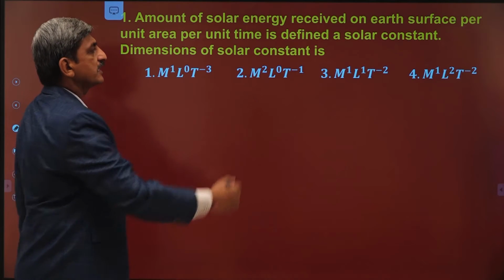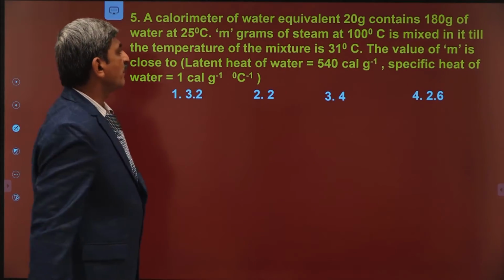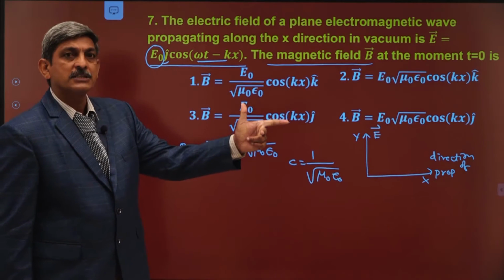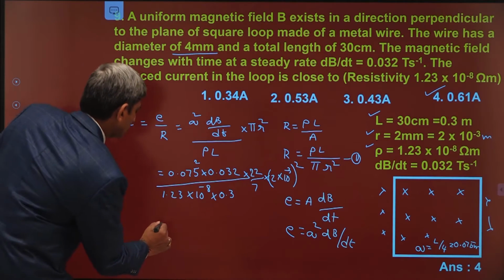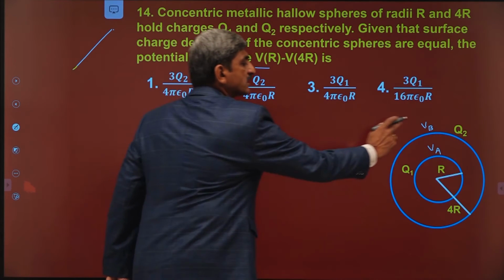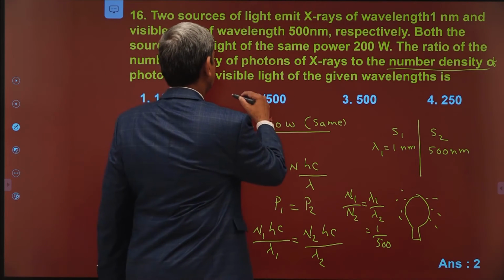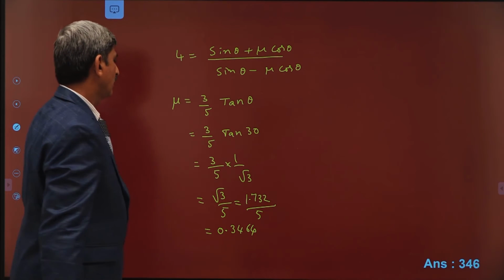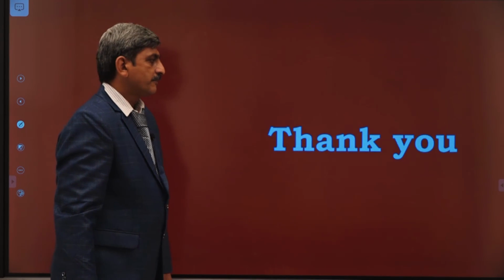IIJEE 2020 SEPTEMBER PAPER SOLUTION BY J Sivaiah